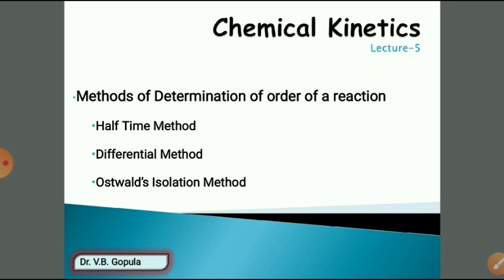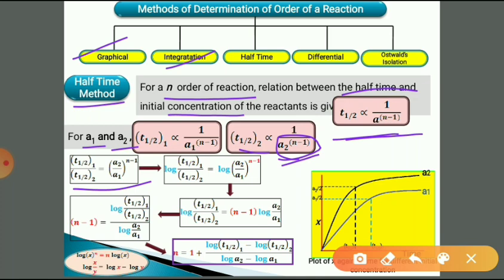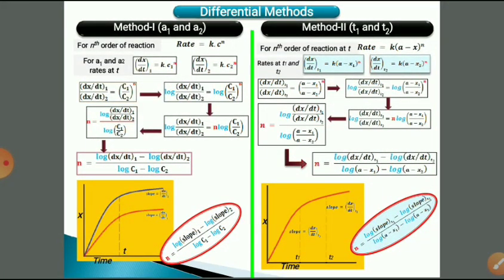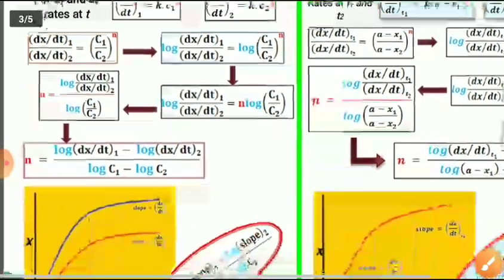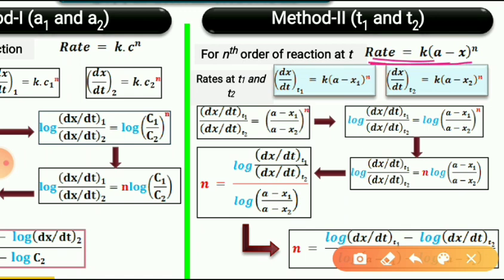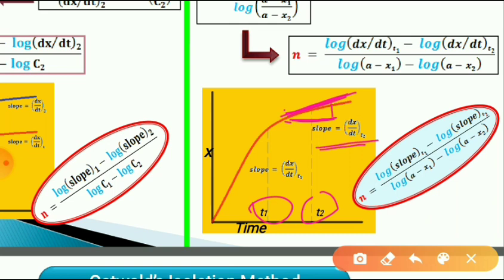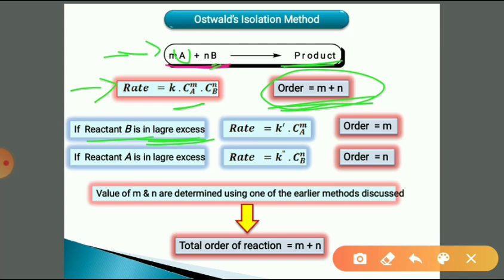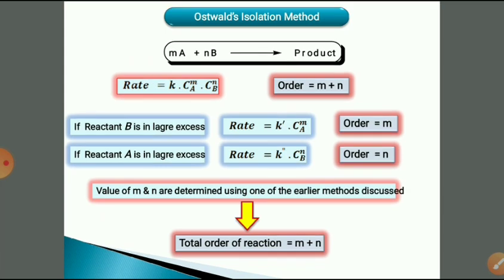Chemical Kinetics L-5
Chemical Kinetics L-5: This is lecture number 5 in the lecture series on Chemical Kinetics. In this lecture we will continue the methods of determination of order of the reaction. In this video we will see Half time, Differential and Ostwald's Isolation Methods.